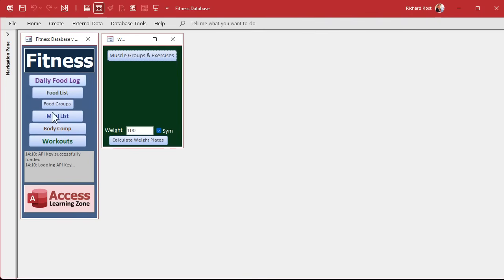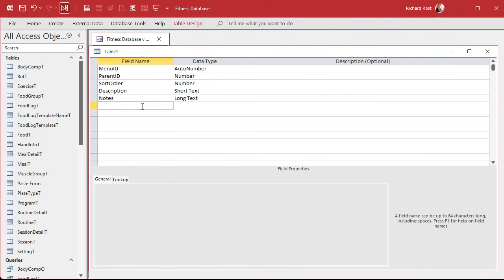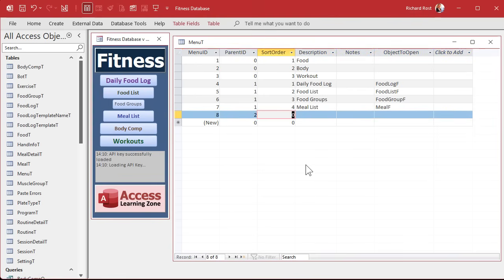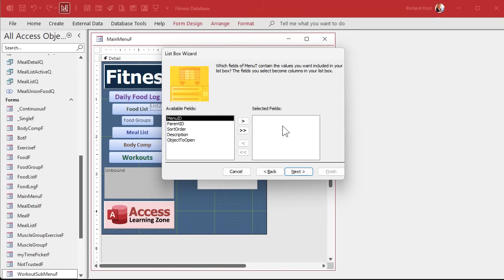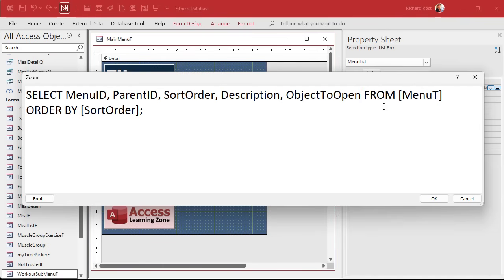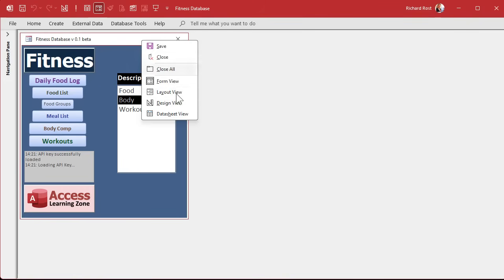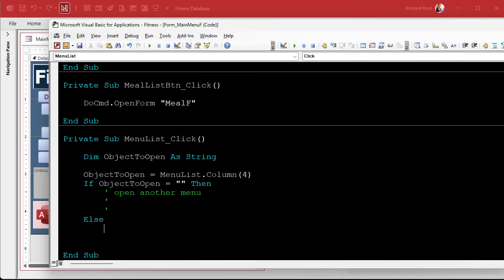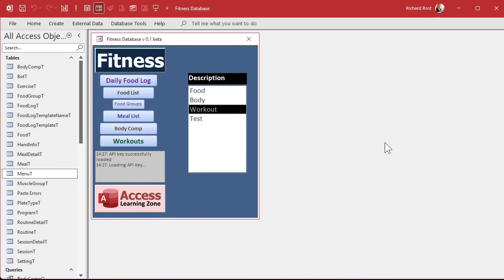How to Build a Dynamic Menu System in Microsoft Access Using a List Box - Fitness #72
In this lesson, we begin building a dynamic, data-driven menu system in Microsoft Access using a list box, eliminating the need to manually add or rearrange menu buttons when changes are made to the database. I demonstrate how to create a menu table with hierarchical relationships, set up the form with a list box, and write basic VBA code to open forms based on menu selections. We discuss how to structure the menu for main items and submenus, and set up the list box to only display top-level menu items. Further sub menu functionality will be addressed in the next lesson.